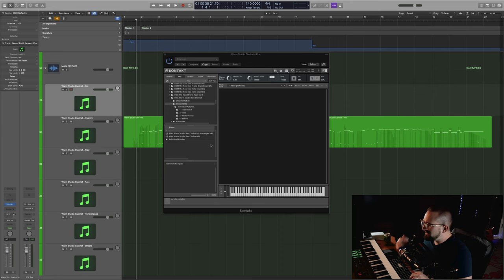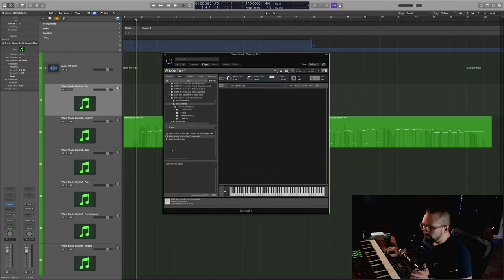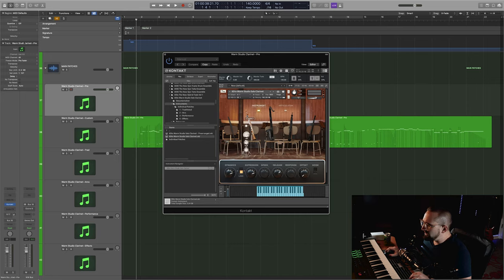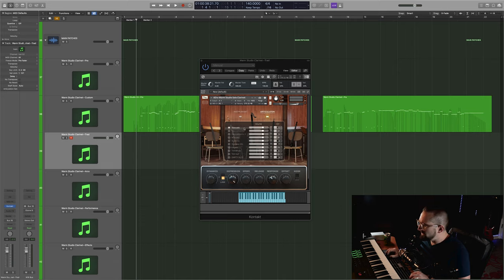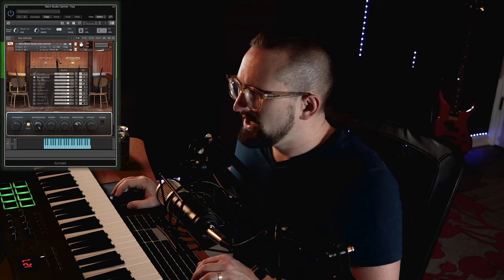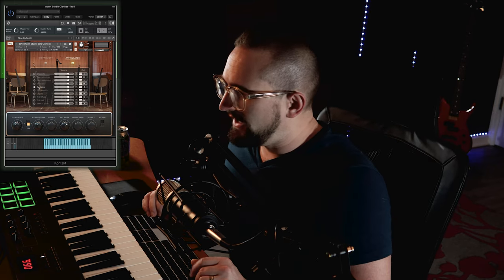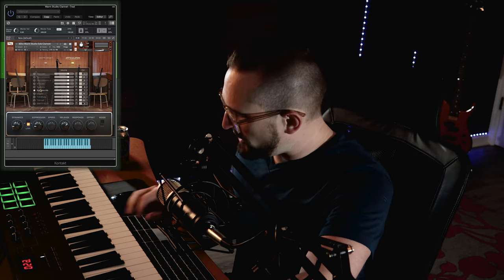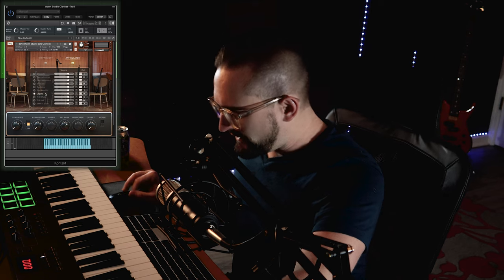WARM STUDIO WOODWINDS: SOLO CLARINET WALKTHROUGH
0:00 Introduction
1:32 Library UI Overview
3:50 Traditional Articulations
8:29 Arcs Articulations
9:57 Performance Articulations
11:08 Effects Articulations
12:37 Music Demo 1
14:25 Music Demo 2
14:52 Mic Position Demonstrations
15:25 Outro

Warm Studio Woodwinds is the latest creation in our series of contemporary studio ensembles. It is derived from our Intimate Studio Woodwinds. With over 160 hours of session material recorded at Scotland's Premiere Recording Studio - Gorbals Sound, and countless more in post-production, Warm Studio Woodwinds continues our concept of a completely modular ensemble.

The sound of the Warm Studio Woodwinds Solo Clarinet is easily customizable with the wealth of options in the advanced user-interface. Warm Studio Woodwinds Solo Clarinet also allows for extreme control over the stereo image with individual volume, panning, output routing, and the new distance control which enables you to freely blend between a direct signal and a more spacious and ambient microphone position.

Warm Studio Woodwinds Solo Clarinet contains a vast collection of 26 articulations covering everything you need to create authentic-sounding woodwind melodies. Each articulation is sorted into four main categories making them all quickly and easily accessible from the inbuilt browser. Choose from articulations such as a Staccato, Staccatissimo, Sustains, Trills and Legato from the Traditional Category. Or choose more nuanced techniques such as Measured Tremolo, and Tempo Sync'd phrases such as Tuplets and Triplets from our Performance category. Finally, the Arcs and Effects categories contain Dynamically layered Arcs of varying lengths and a range of effects such as directional Runs, Scoops and Flutter Tonguing. The Advanced User-interface allows you to load and unload the articulations of your choosing, so you only have to have to load the sounds you need for your project.

The Legato articulation is incredibly agile and can play almost anything you throw at it. We wanted to record each player in this series simultaneously so that each musician would be working with one another and adapt their playing styles and coloration to match the overall sound of the ensemble. Recording each player this way means that no matter your combination of instruments, the Warm Studio Woodwind instruments will fit with your ensemble and beautifully blend together. So whether you compose virtuoso solo Clarinet lines or in an ensemble setting, Warm Studio Woodwinds Solo Clarinet will sound excellent in any setting.